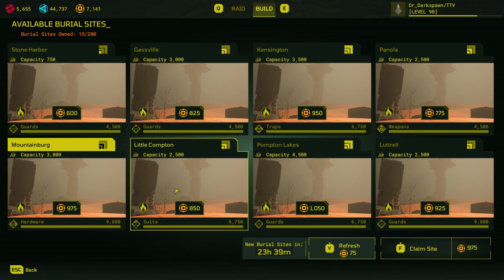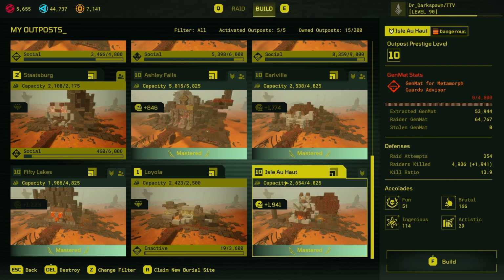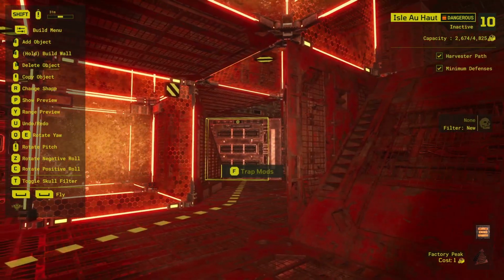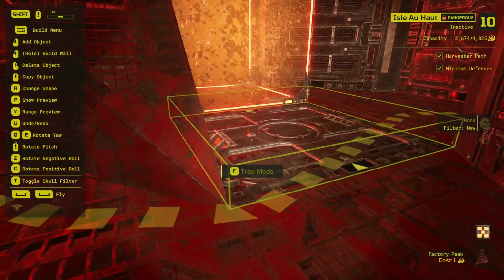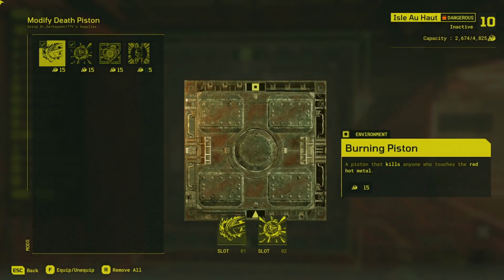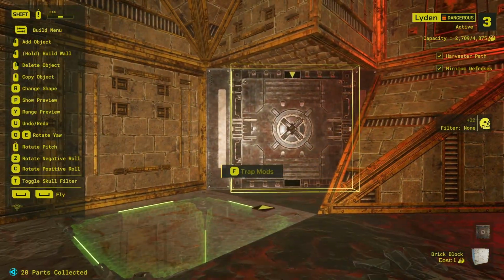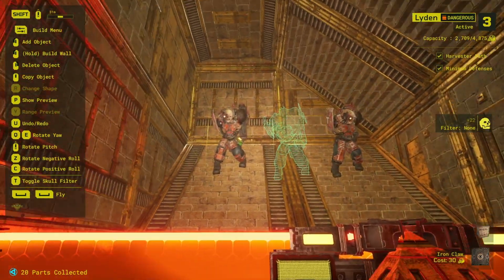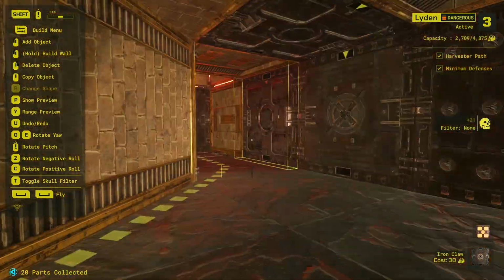Meet Your Maker: How to build a good Dangerous Base/Outpost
Dive into the details and concepts of how to construct a Dangerous difficulty rating base, from selecting a burial site, to conception and trapping it while learning the limits thereof.

00:00 Getting Started
04:49 First Example Base
23:48 First Showcase
28:29 Second Example Base
34:10 Second Showcase
38:09 Outro